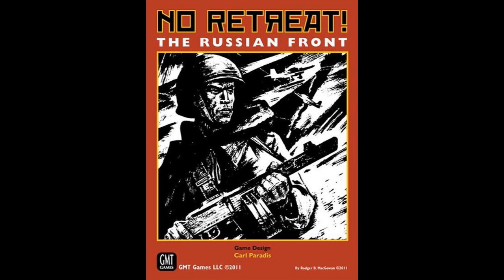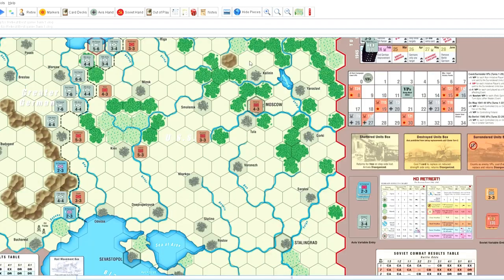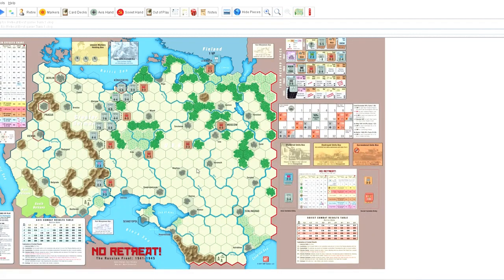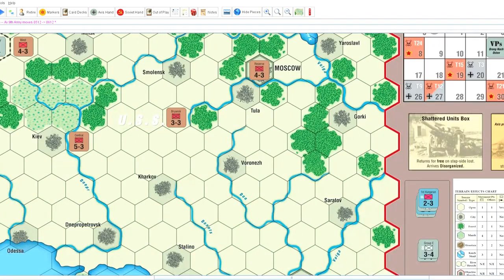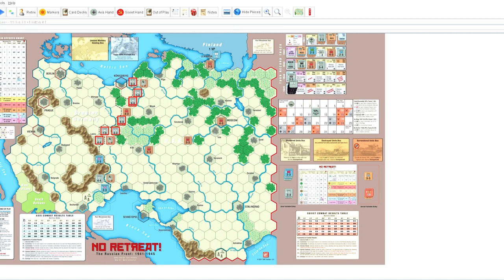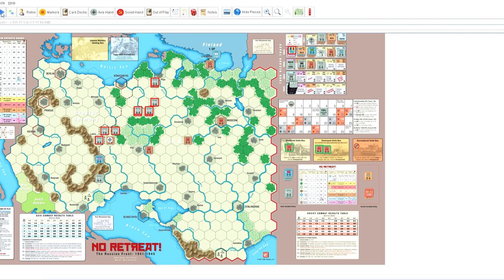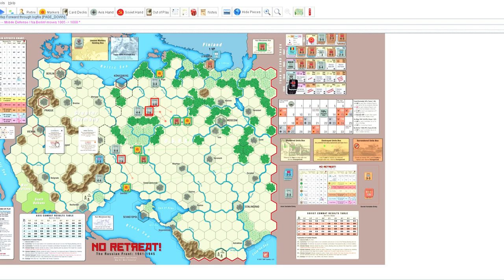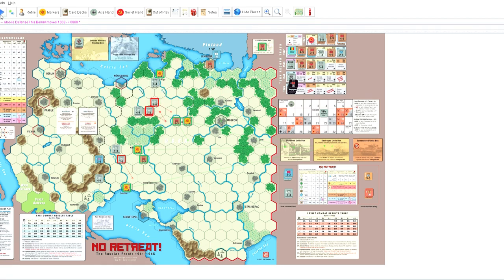NO RETREAT:The Russian Front / BEST GAME EVER Part 1 / Walkthrough / GMT GAMES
This series will chronicle one of the most hotly contested games I have ever played of No Retreat: The Russian Front in 2012.  I kept the logfiles from Vassal all these years with the intention of revisiting it, and I would love to share it with you.

No Retreat!: The Russian Front is a new deluxe edition of designer Carl Paradis's  two-player wargame that retells the story of the titanic struggle between the invading armies of Nazi Germany versus Communist Russia during WW2 at a player-friendly and manageable level of scope and difficulty. This edition combines both the original game and its two extensions (Na Berlin! and No Surrender!) using deluxe components of “Twilight Struggle Deluxe Edition” quality. With only 50 Army/Front sized counters for the Tournament game, and 70 for the whole campaign, and with very low stacking, it’s a quick-playing yet realistic affair that favors the strategic and offensive-minded player.

Each turn is alight with intriguing on-board challenges, plus the surprise of Events cards as players vie to win in one of three different ways.

In a skillfully blended collation of classic hex-based wargaming and modern card-driven simulations, No Retreat!: The Russian Front stays truly story-centric, providing the proper feel of sweeping maneuvers, exploitation, and encirclements across the vast steppes and forests of Russia. With a simple-yet-innovative economic model, players will also feel the growing might and sophistication of the Russian Red Army, and the degradation of the once-invincible German Wehrmacht, over the epic four year sweep of time that this merciless campaign was fought.

Neither side can afford the disgrace of yielding an inch of ground to their hated foe, so your orders are: “No Retreat!”